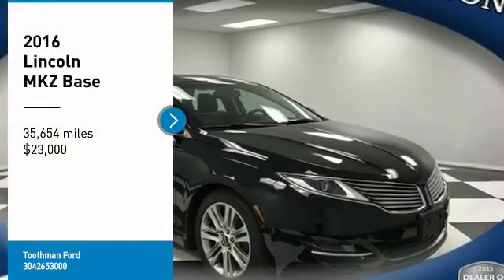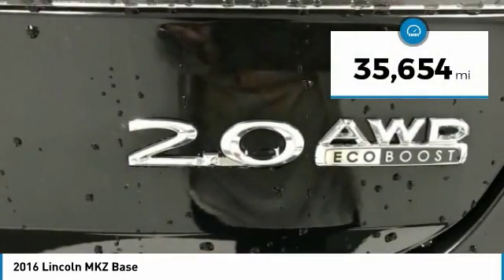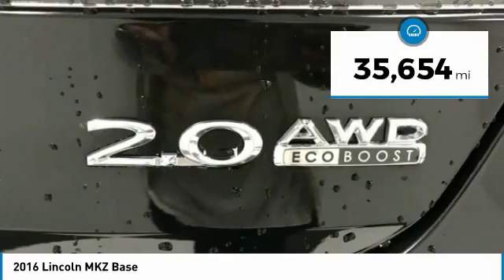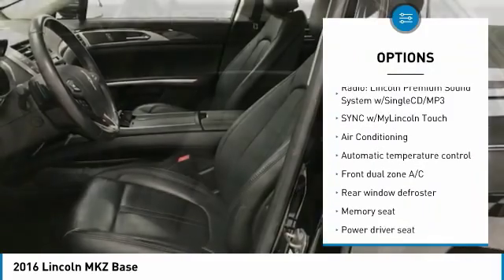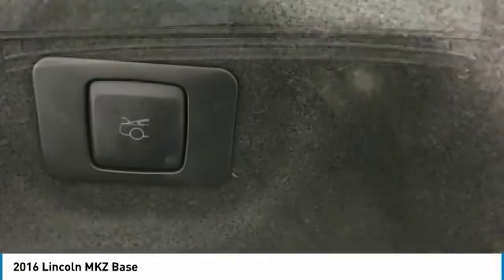2016 Lincoln MKZ RM2171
2016 LINCOLN MKZ Grafton, WV
Stock# RM2171

CARFAX One-Owner. ALL WHEEL DRIVE!, FACTORY POWERTRAIN WARRANTY!, LEATHER!, HEATED SEATS!, ONE OWNER!, REARVIEW CAMERA!, BLUETOOTH CONNECTIVITY!, FACTORY MOONROOF!, REMOTE START!, CRUISE CONTROL!.

31/22 Highway/City MPG

Reviews:

* Sleek, eye-catching exterior design; high fuel economy from available hybrid model; comes equipped with many convenience/luxury features as standard. Source: Edmunds